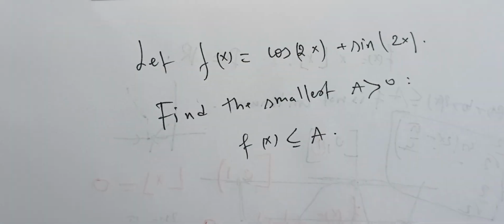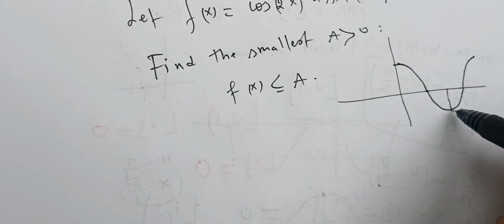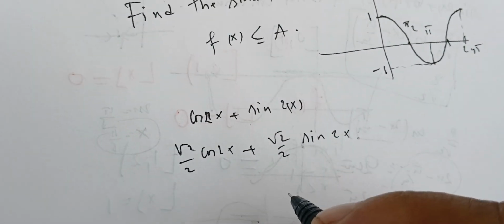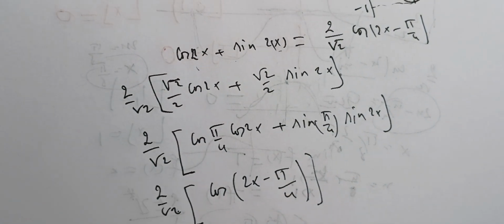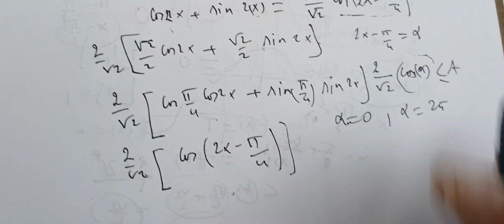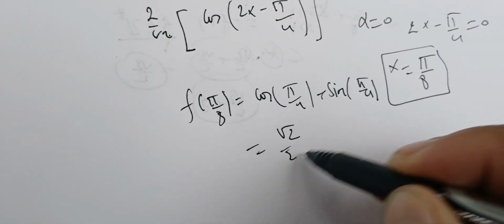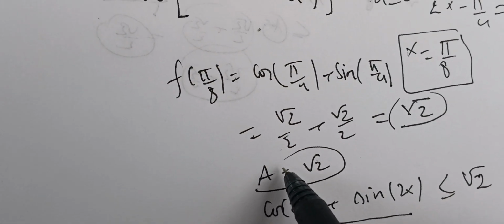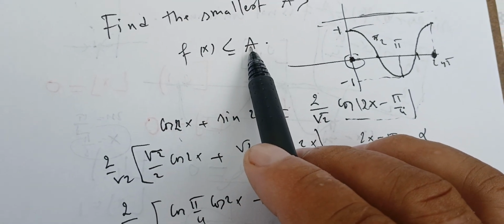sin(2x)+cos(2x) cant exceed a certain value that we would like to find.